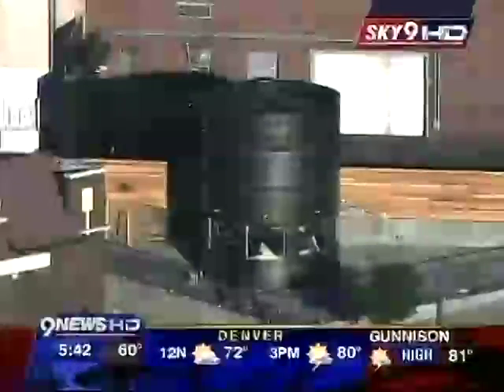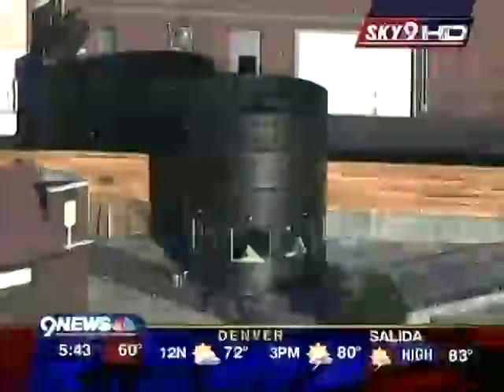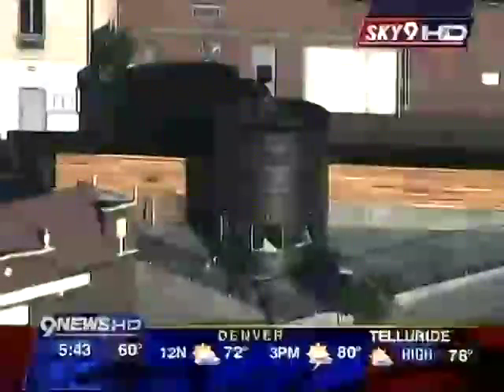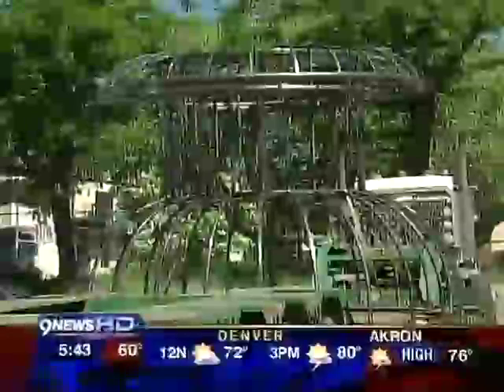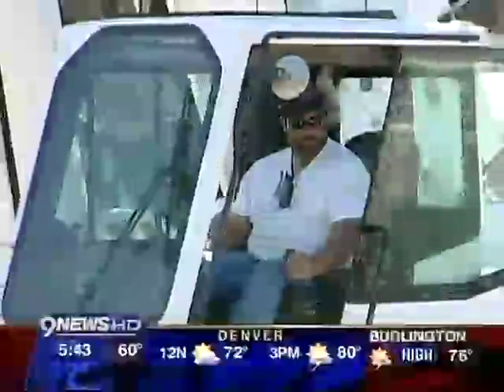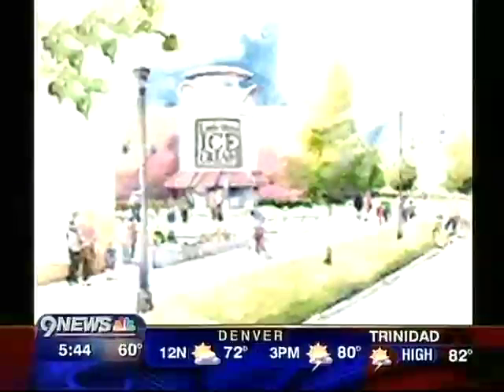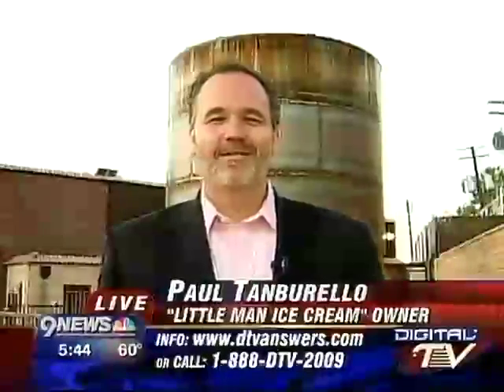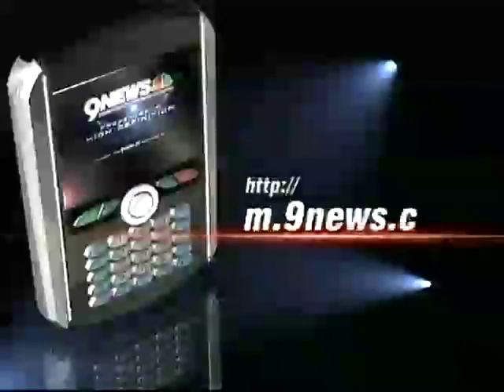Little Man Ice Cream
A Channel 9 news segment about the building and process of  Little Man Ice Cream.